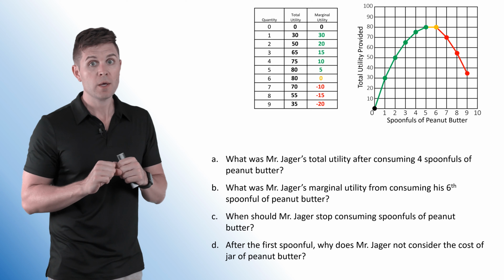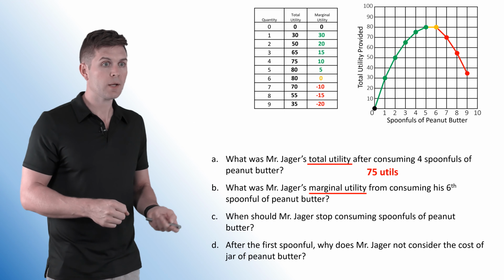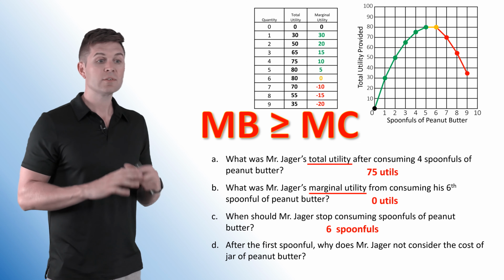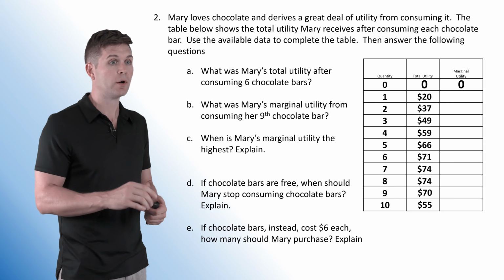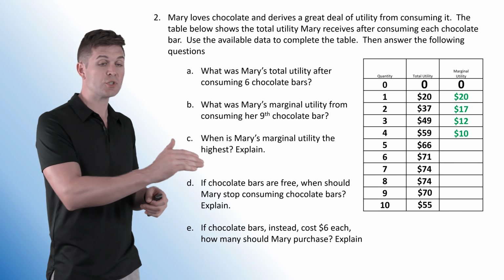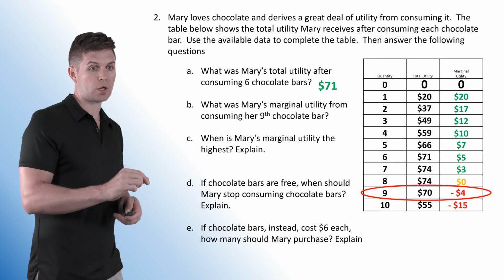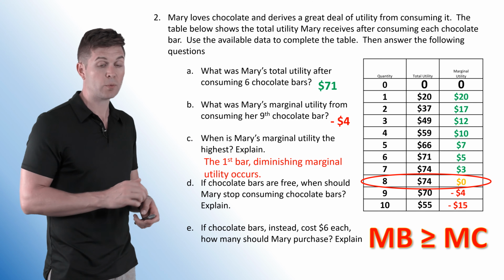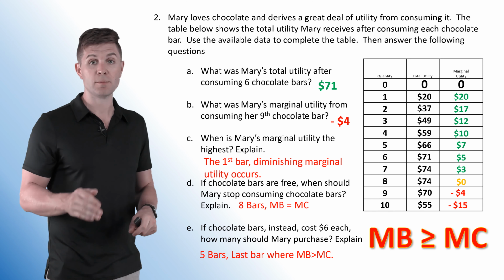AP MICROECONOMICS 1.06 Practice - MARGINAL ANALYSIS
AP Micro 1.06 - Basic Economic Concepts Lesson 6 Practice - Marginal Analysis